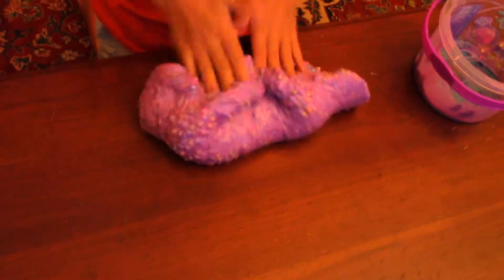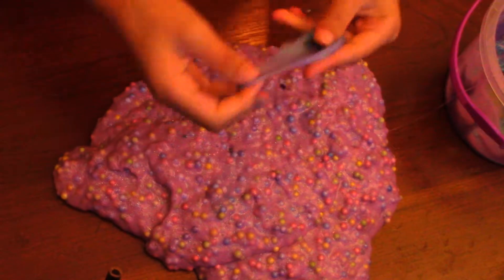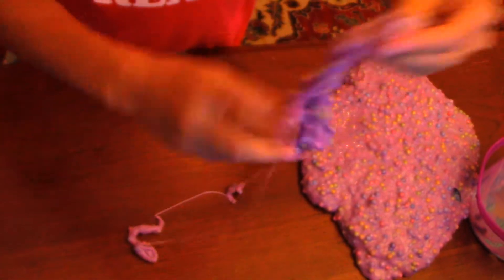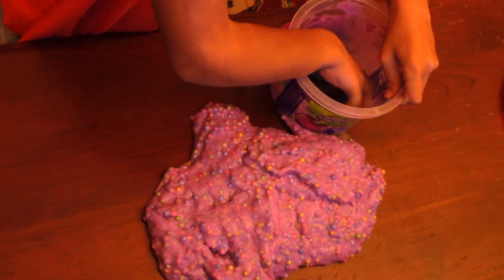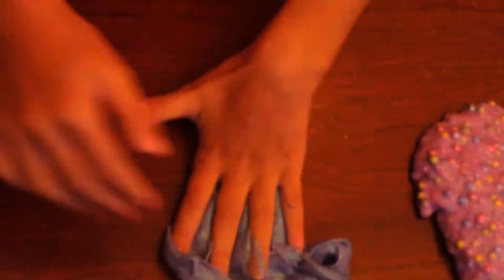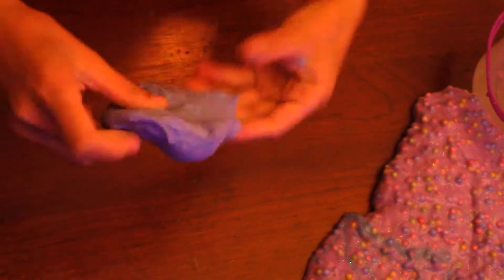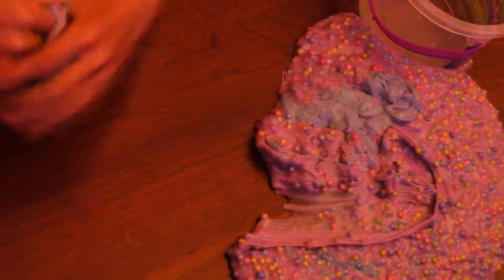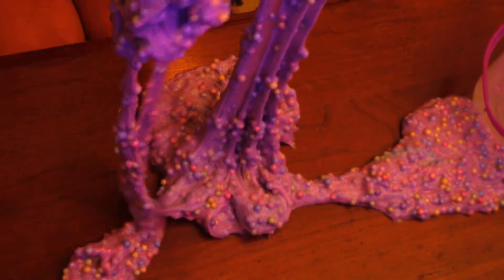Monster Looking Slime | Must Watch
I am trying to a swirl slime challenge , but its turns out a to be a slime monster. Well, will try again it again